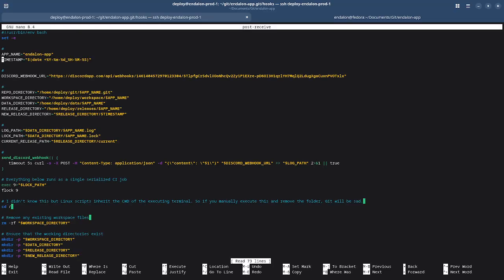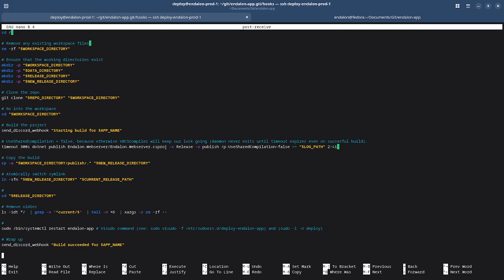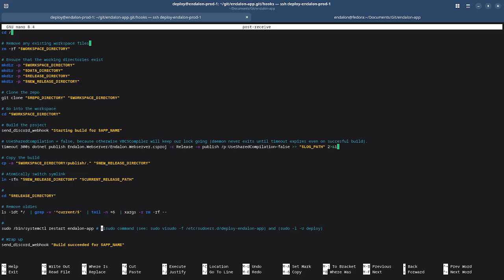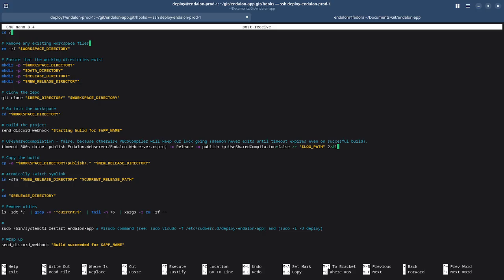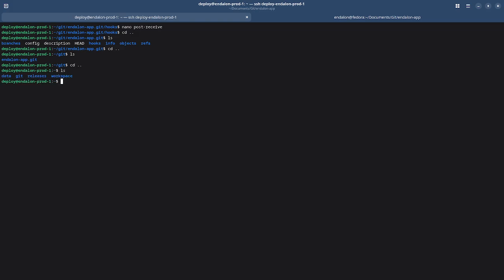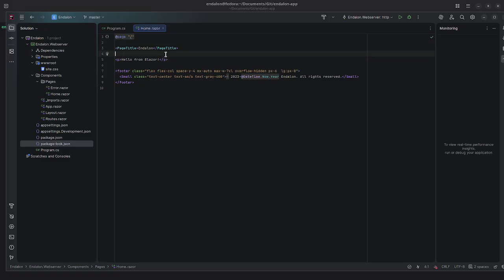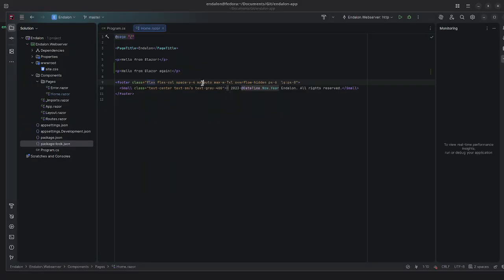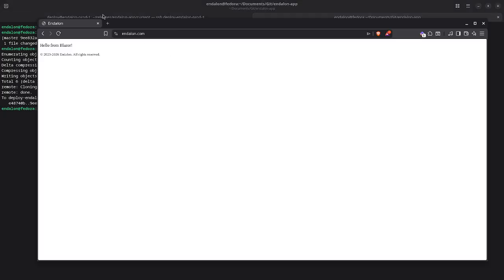I Had No CI Setup, So I Built One Myself on a VPS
I set out to build a continuous integration and deployment setup for my Blazor application, and I actually finished it.

In this video I show the full flow, from pushing code into a bare Git repository on a VPS, to automatically building the project, creating immutable releases, switching symlinks, and restarting the service using systemd.

Along the way I had to relearn VPS basics, Git workflows, bash scripting, Linux permissions, systemd services, and basic security principles. None of this was perfect, and I definitely could not repeat it without the internet, but that is kind of the point.

The goal was not perfection. The goal was to learn, ship something real, and understand why it works.

Looking ahead, there are still open questions. How do we expand this system to multiple branches? How do we roll back a bad build? These and more things are left to explore.